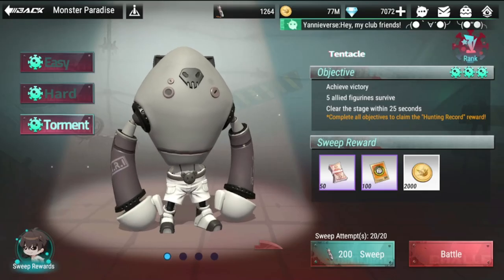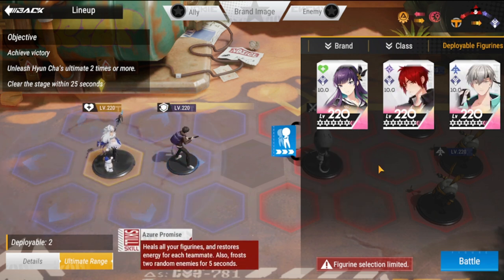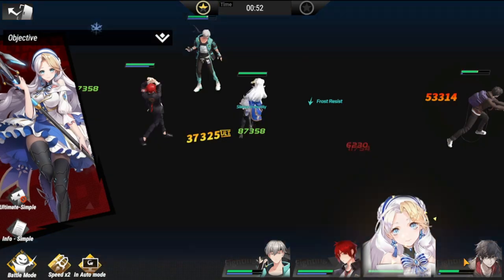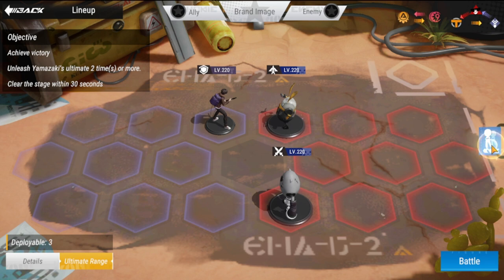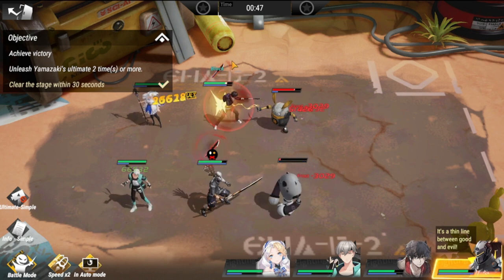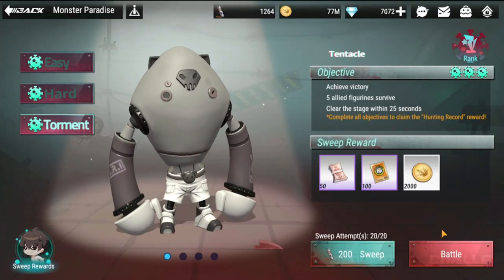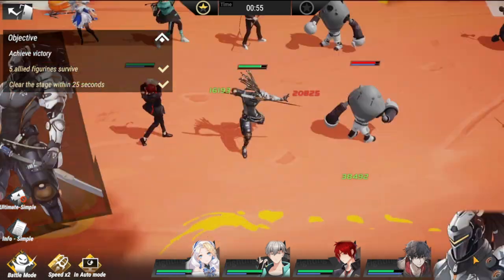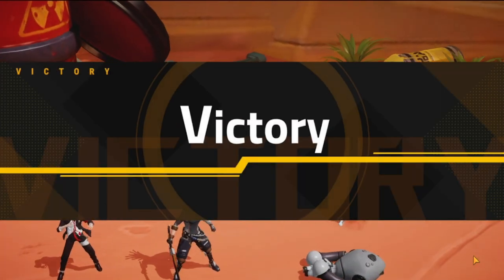[Figure Fantasy] Tentacle | Monster Paradise | 3 Star Clears for Easy, Hard & Torment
Episode 541: Tentacle | Monster Paradise | 3 Star Clears for Easy, Hard & Torment